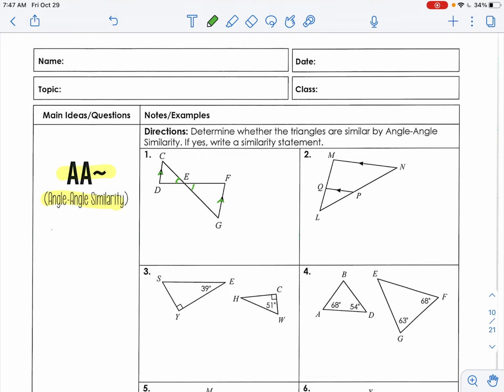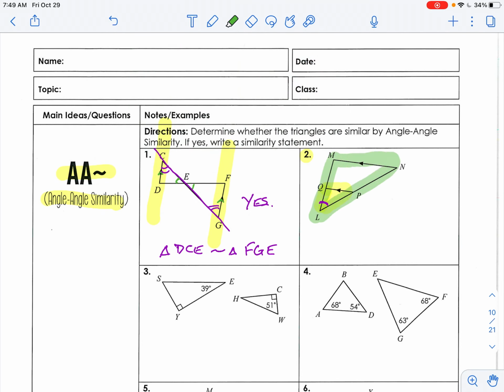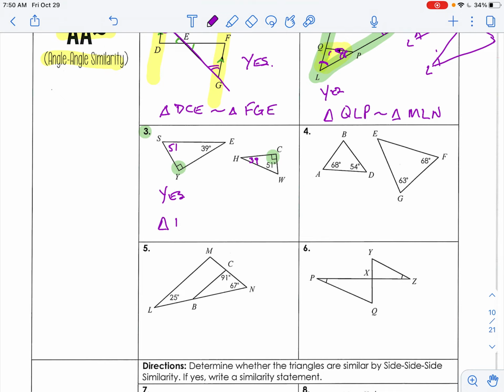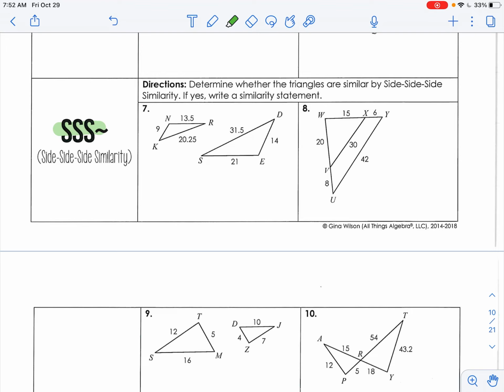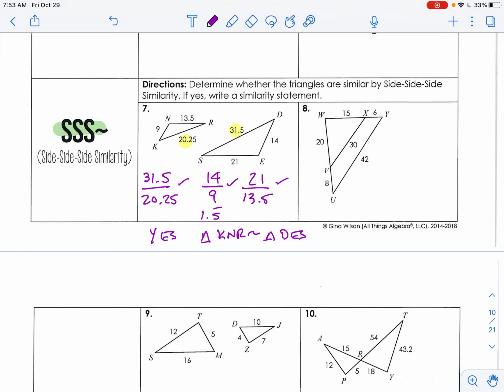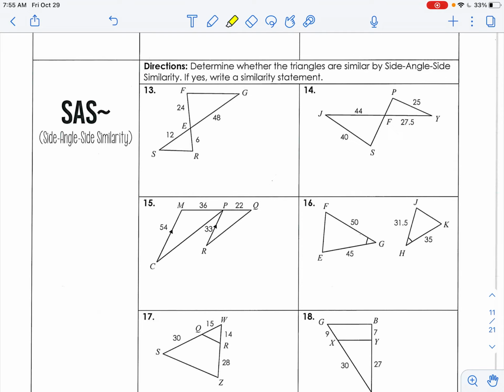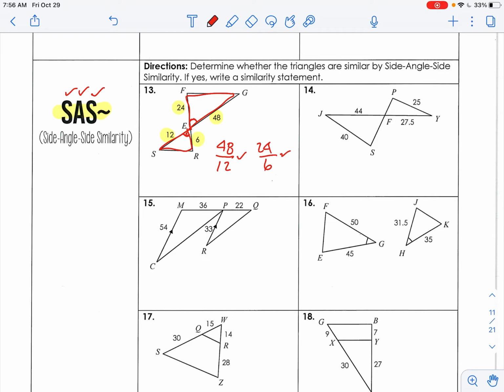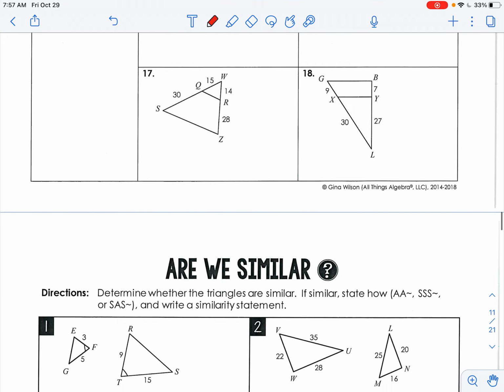October 29, 2021